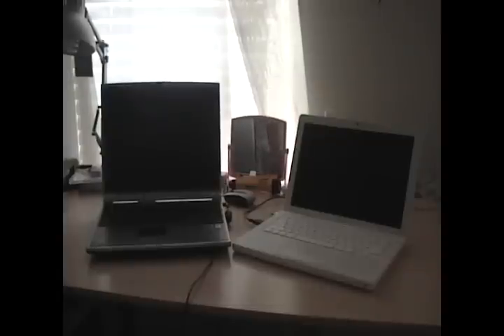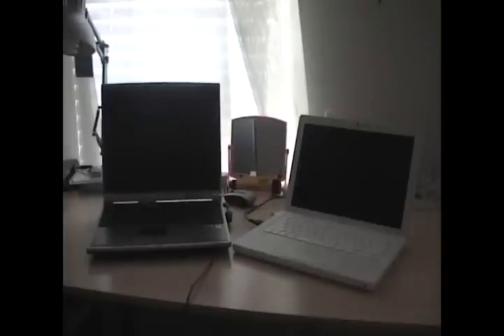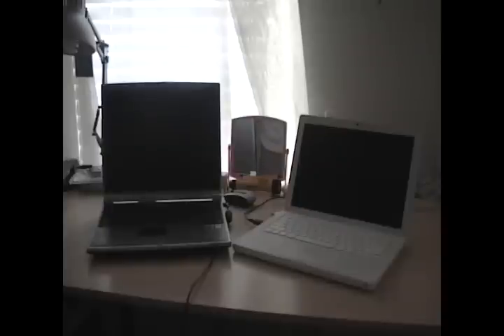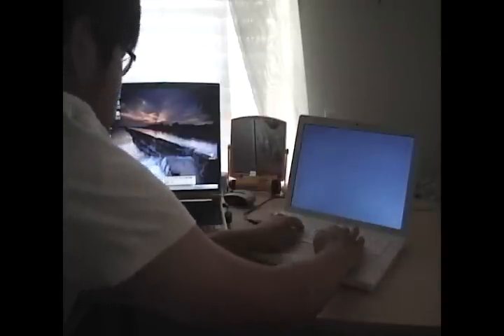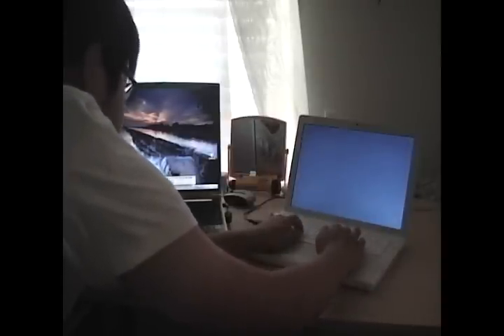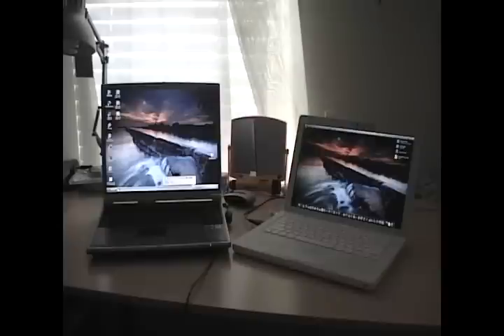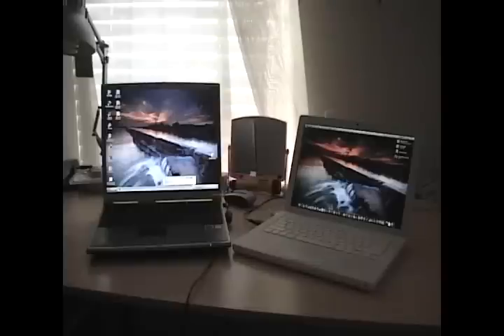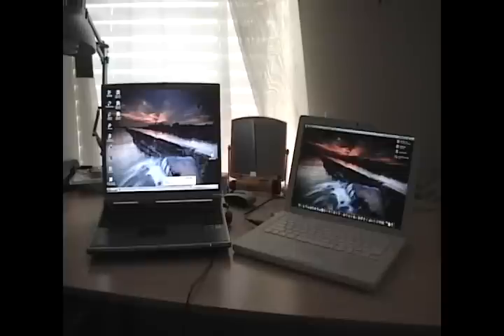Boot Test: Asus M2N (Old laptop) vs MacBook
Specs:
Asus M2N: Intel Pentium M .13 micron @1.3Ghz, 512MB SDRAM, 40GB 5400RPM IDE hard drive, Windows XP

MacBook: Intel Core 2 Duo T7400 @2.16Ghz, 2GB DDR2 667Mhz, 250GB 7200RPM hard drive, 10.5.8

XP from hibernate beats OS X's fastest boot possibility even on 4 year older hardware